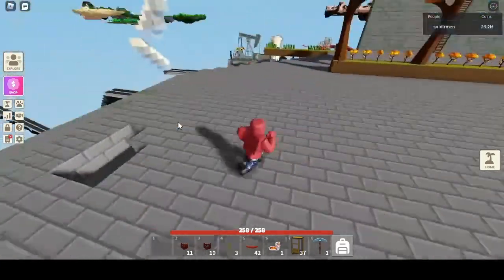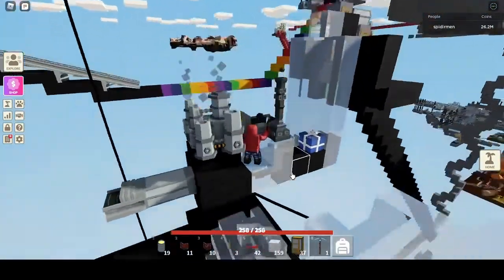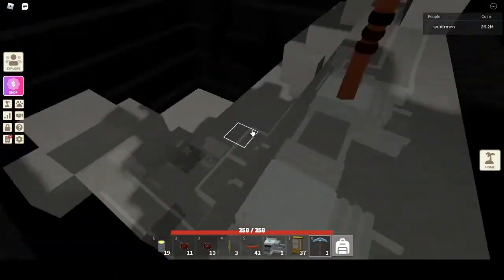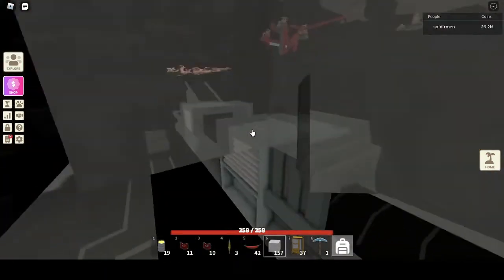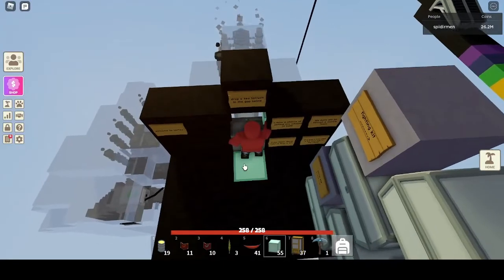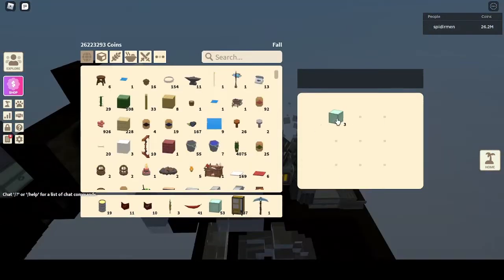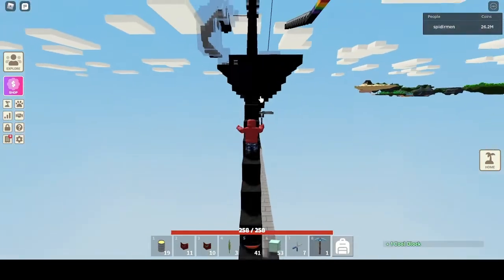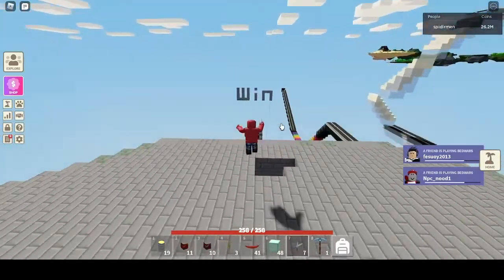I MADE A BIG WORKING MINIGAME (earned me 10 mil) Roblox islands